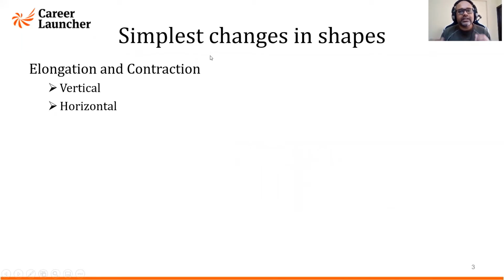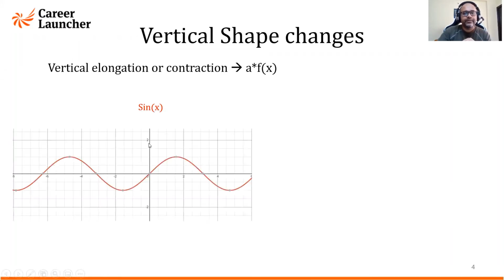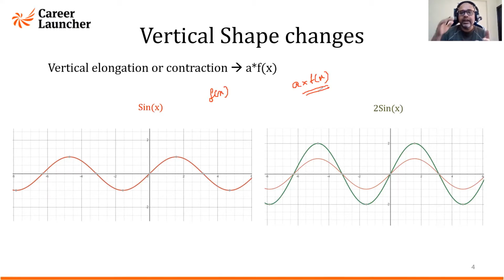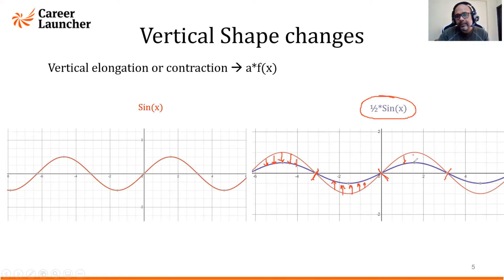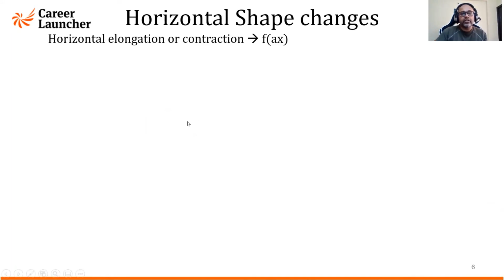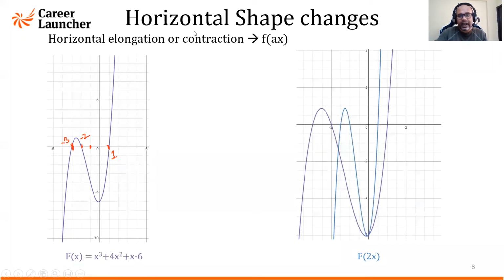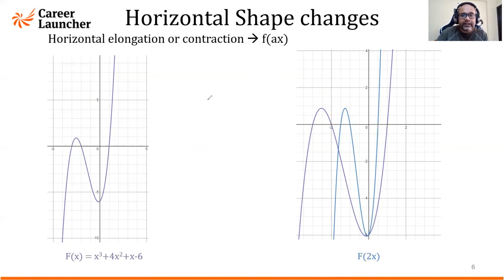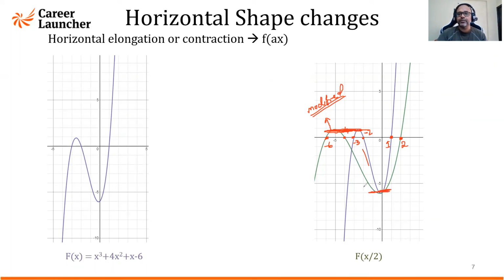Graph Theory 3 - Scaling of Graphs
The video introduces the concept of vertical and horizontal changes in the size of graphs - typically called scaling of graphs. It explains the difference between f(x) and a*f(x) which is vertical scaling of f(x); where as f(x) and f(ax) where the latter is the horizontal scaling of graph